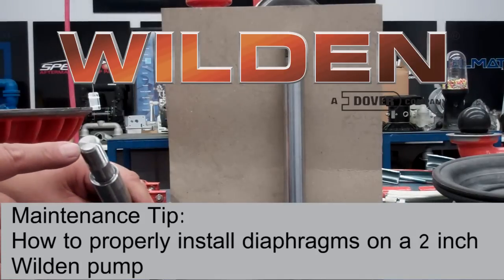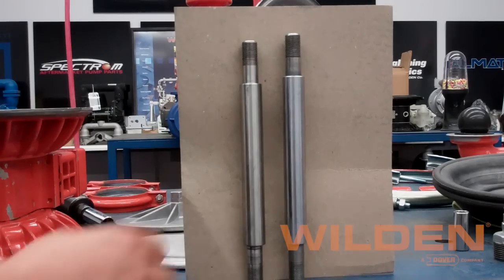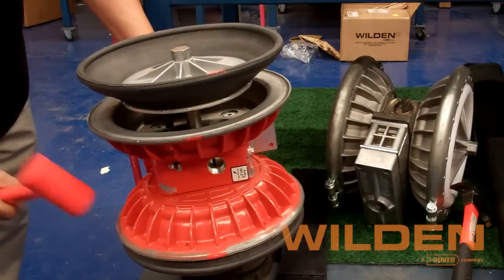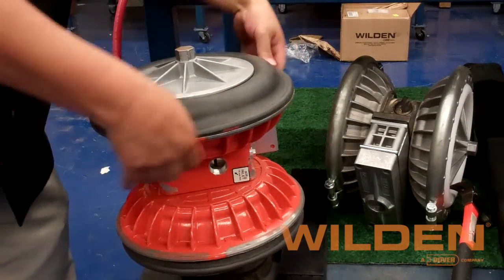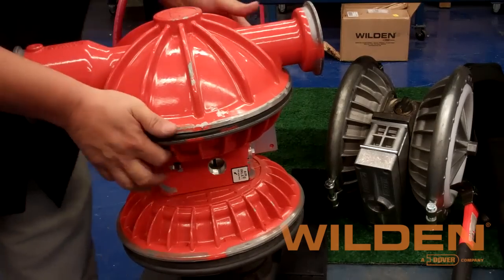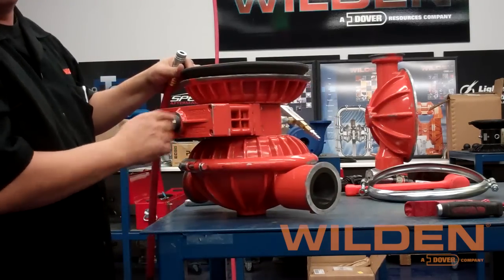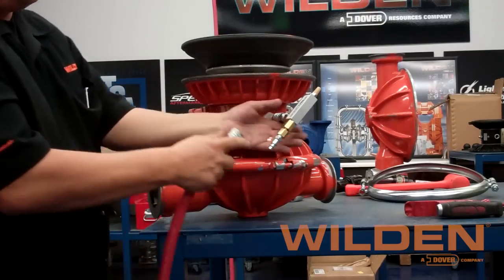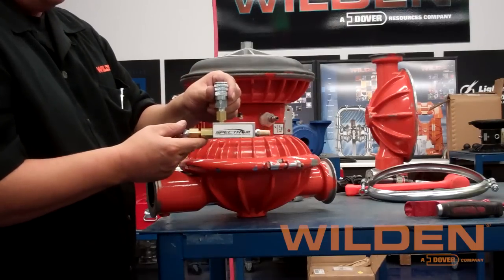Maintenance Tip - How to Install Diaphragms on a 2" Wilden Pump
In this video we show how to install diaphragms on a 2" wilden pump with the new shorter shaft (item # 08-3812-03) using pry bars or the Spectrom Vacuum Generator (Item SDI-000).

to learn more about Wilden's full portfolio of AODD pumps.